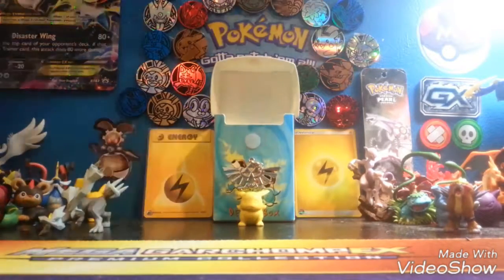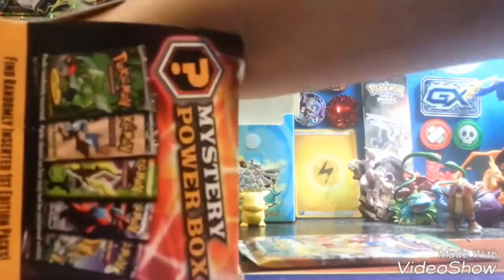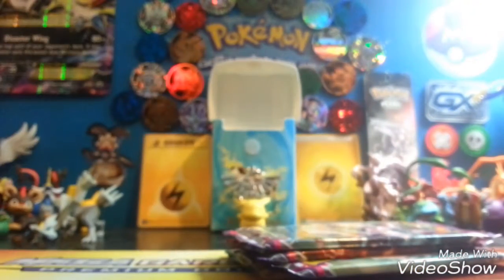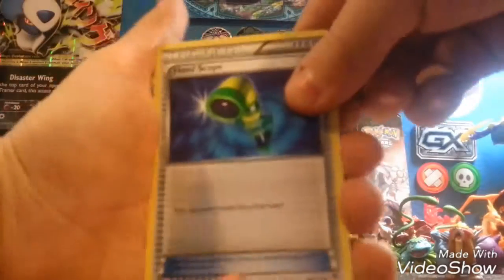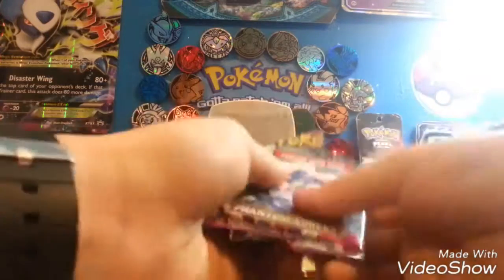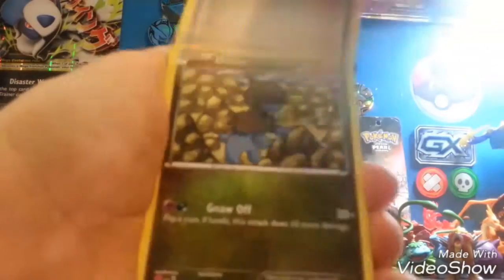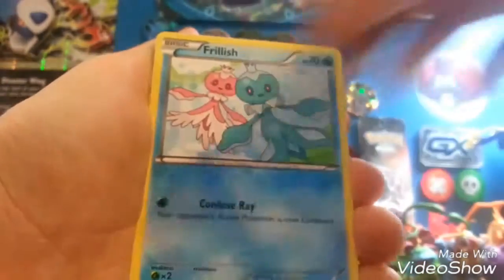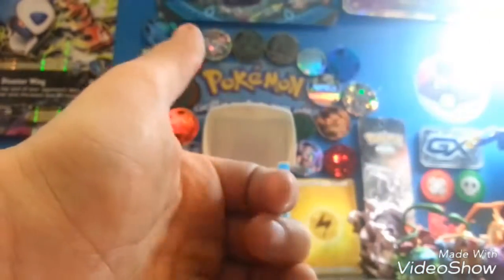Opening Another Mystery Power Box!